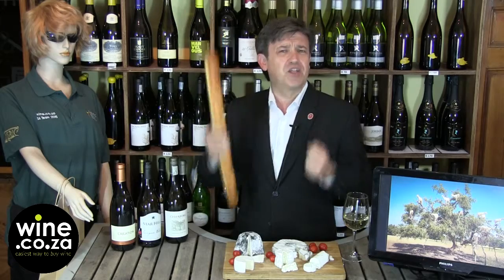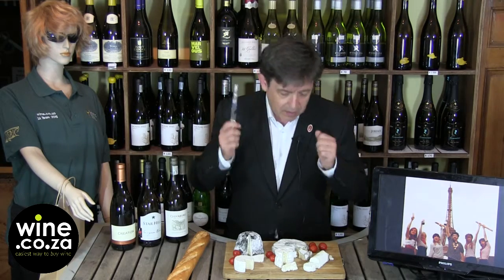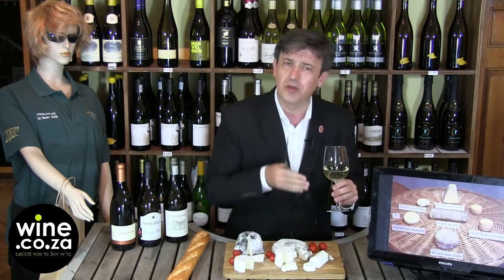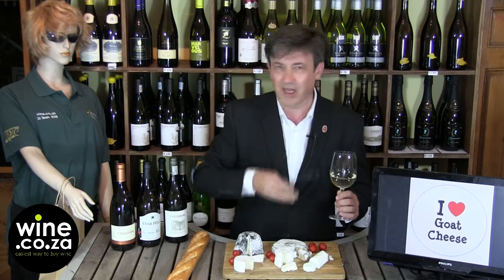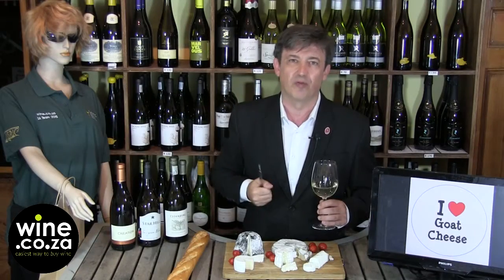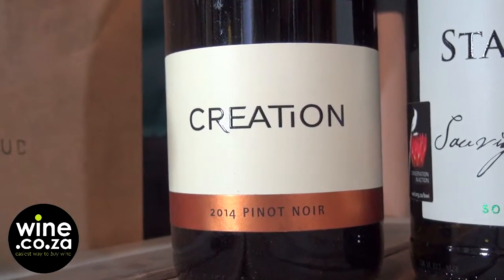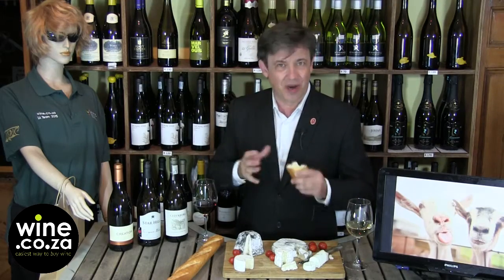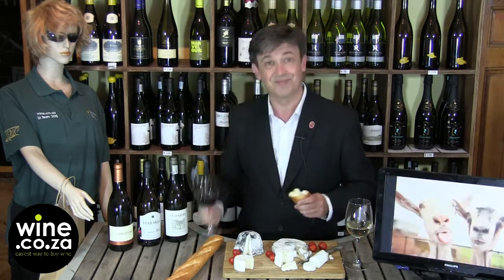Extreme Pairing #11 Goats Cheese & SA Wines with our Frenchman uncorked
Jean Vincent Ridon has partnered with wine.co.za to produce this series of Extreme Pairing videos, where he pairs fun and interesting foods with South African Wines.
This is the 11th video in the series and he goes back to his roots to the essence of France - Cheese & Wine.
So get yourself a baguette and good goats cheese - and see which wines he has paired -

These wines are also available for sale in South Africa - delivered to your door (while stocks last) from wine.co.za.